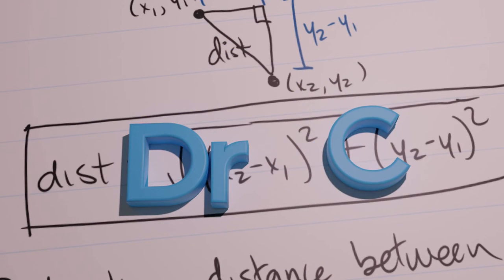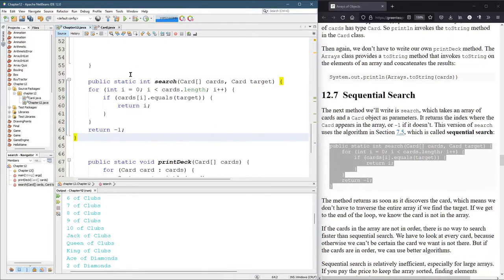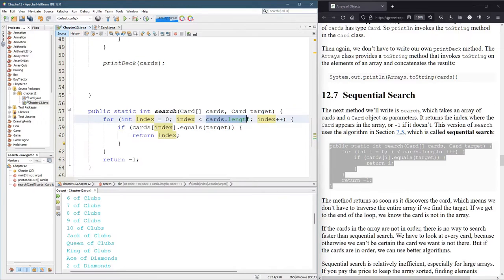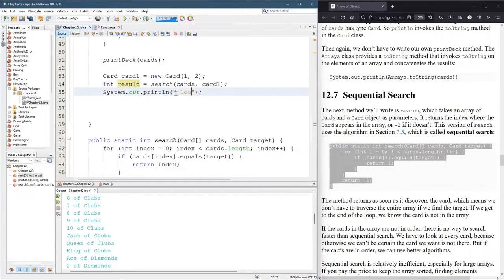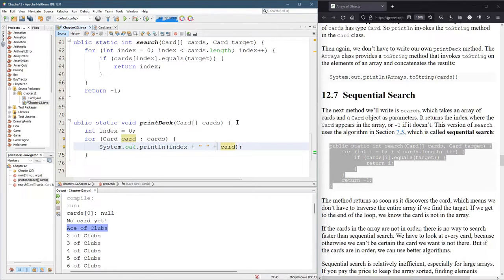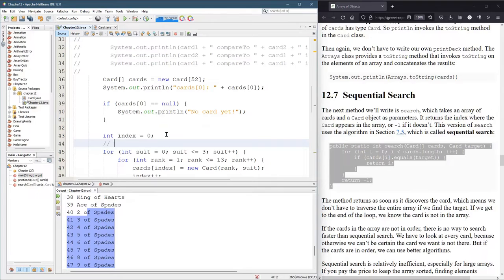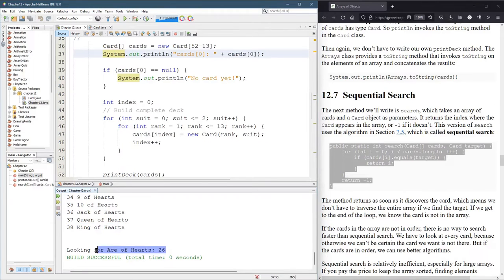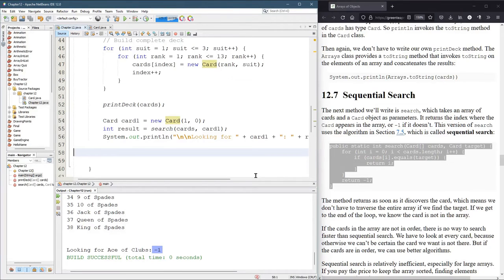CS161 12.7 Sequential Search